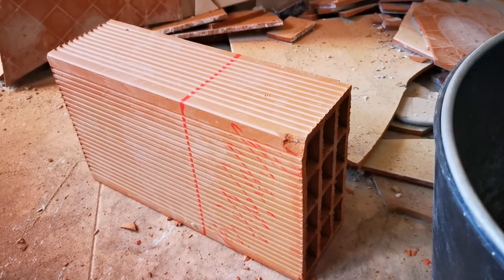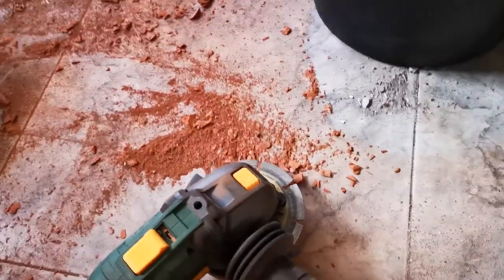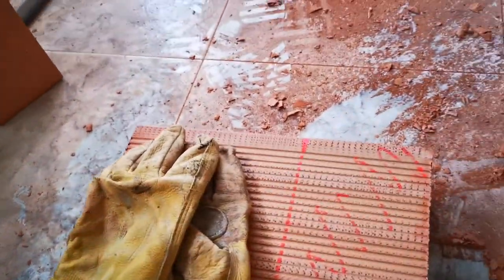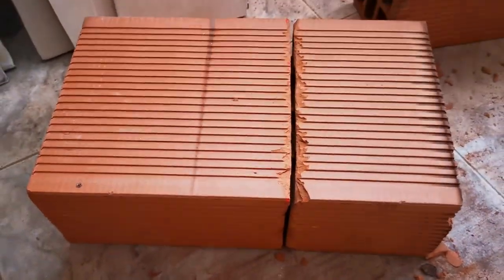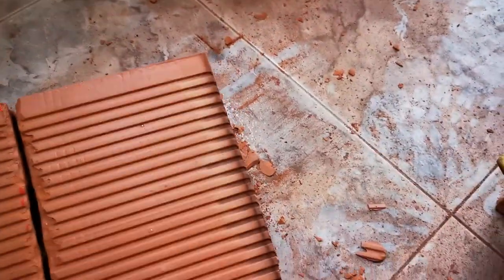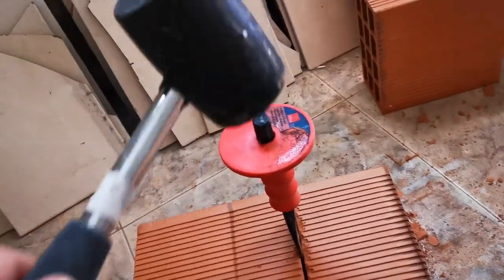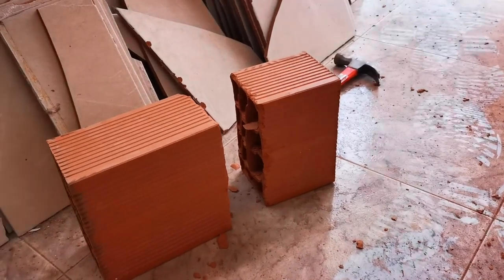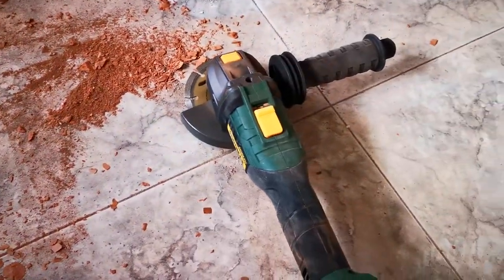Cutting Spanish Red Hollow Building Blocks With A Angle Grinder